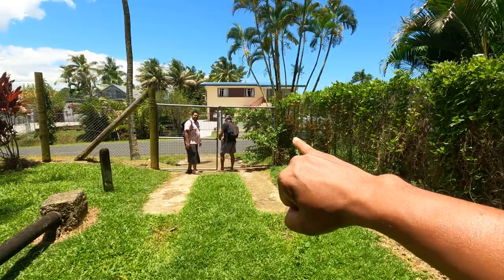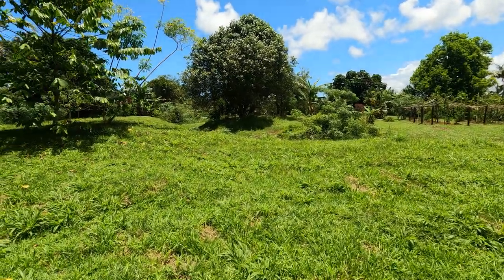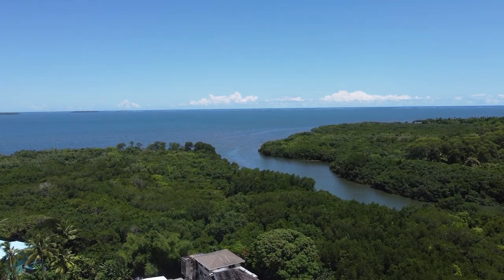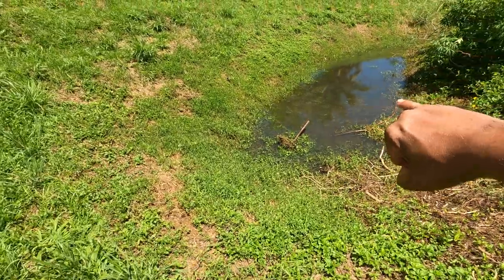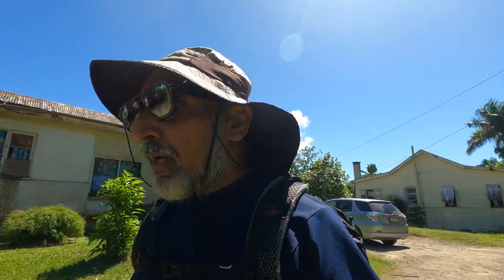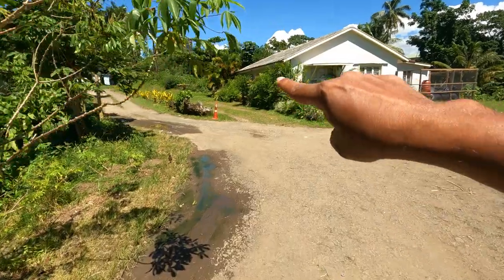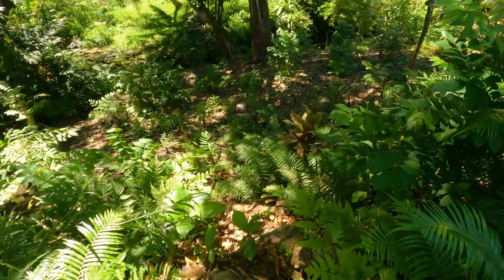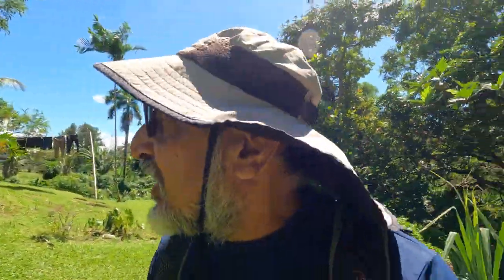Ring-ditch fortifications of Suva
Hi friends! I'm back! Apologies for the absence. In this vlog: A glimpse into a forgotten way of life of ancient Fiji. The windward side of Viti Levu has a large number of the remains of fortified sites known as ring-ditch which, as the name implies is a circular ditch and bank line of defence enclosing a settlement. These ring-ditch fortifications were located in areas noted for their crop cultivation and high density of population during the nineteenth century. In the late twentieth century, they succumbed to the demands of urban growth and intensive farming and what little there remained was slowly lost over time. The Laucala Bay Ring-Ditch Fortification is a rare survivor. It is protected by the National Trust of Fiji. We pay it a visit and uncover a rarely-known ring-ditch fortification close to the heart of Central Suva.